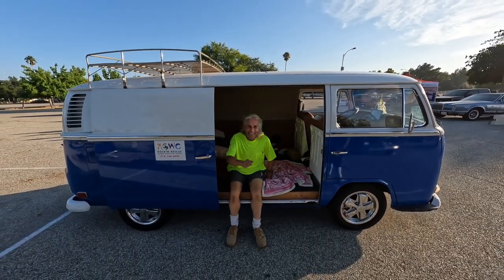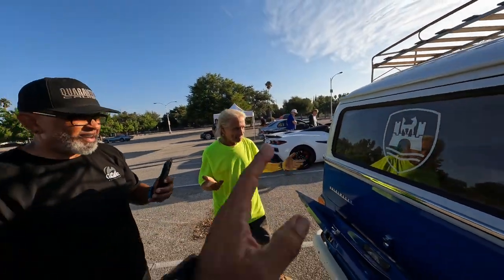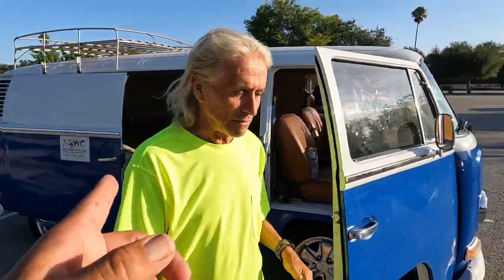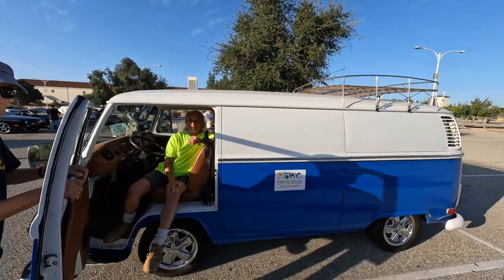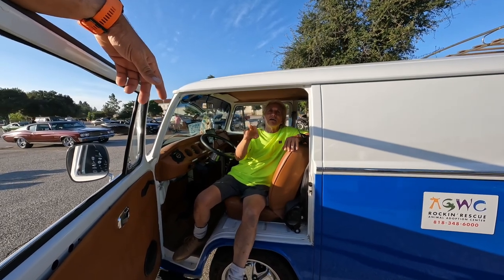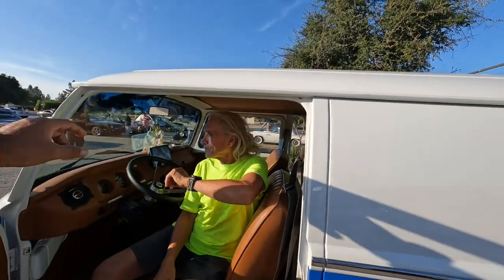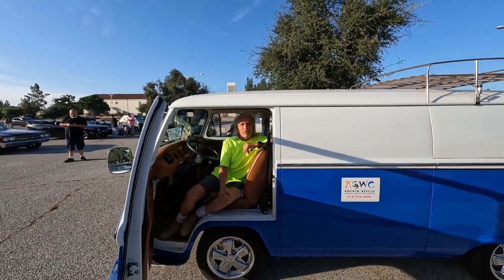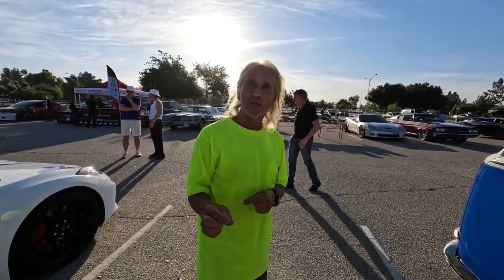What Did Ady Bring This Time? The Quietest VW Van You Have Ever Heard...OR Not Heard....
Ady  yet again surprised us by bringing in another fun and interesting vehicle from his collection.  We never know what he is going to bring in and this time it was a very quiet VW Bus.  As you must have guessed, it was an early EV Swap...this VW probably has the most HP and Torque of any other van out there...at least when it was swapped.  Enjoy the video.

 Please like and follow the channel... so much more to come...